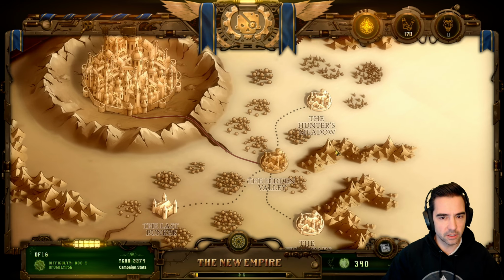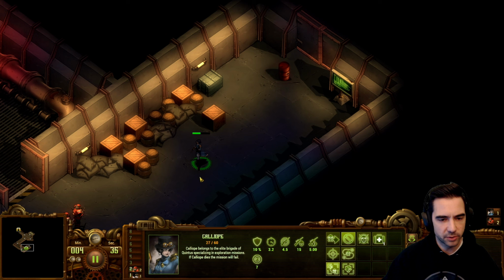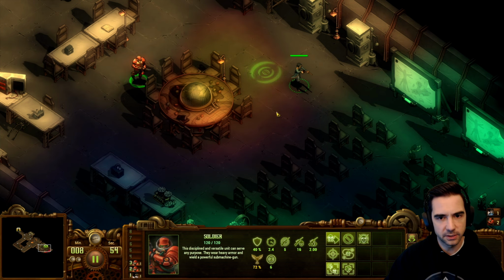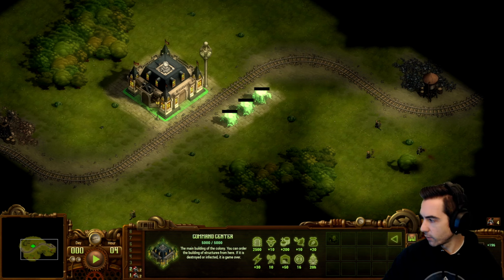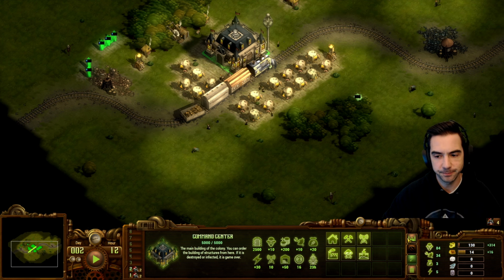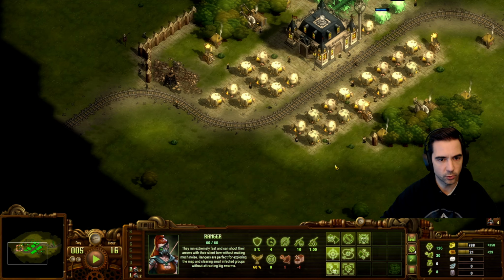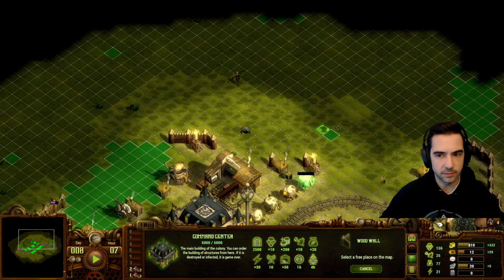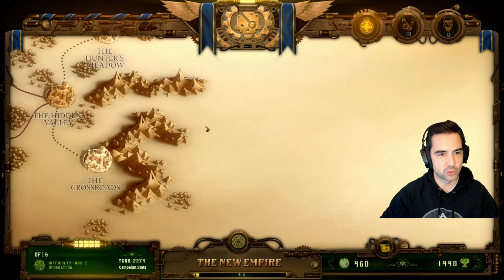Play Along: They Are Billions! Episode 2!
Join us as we begin our journey to complete the campaign on maximum (800%) difficulty!

As always, if you have some experience with this game, please don't hesitate to give advice and suggestions in the comments to help us stumble through this very tough campaign!